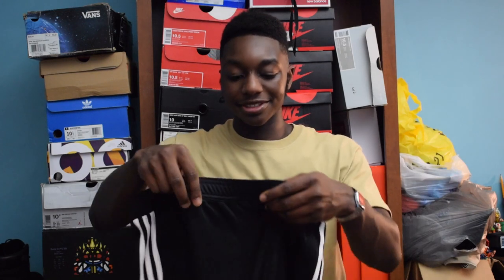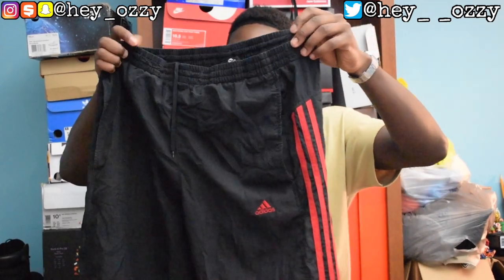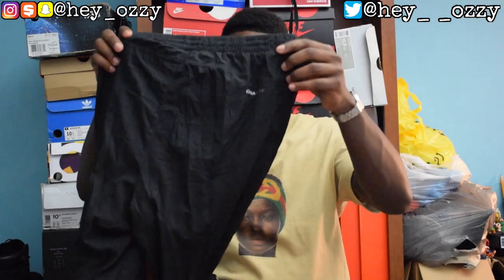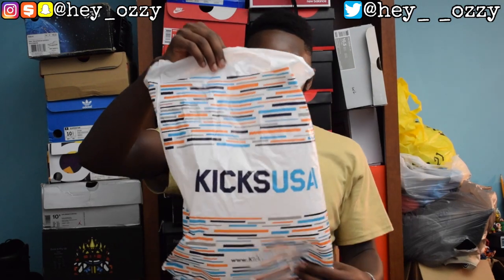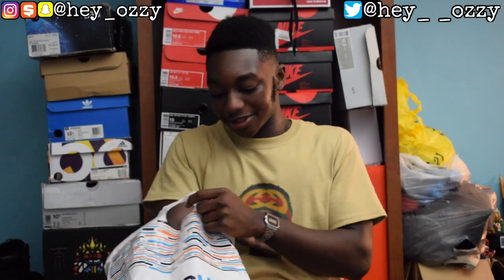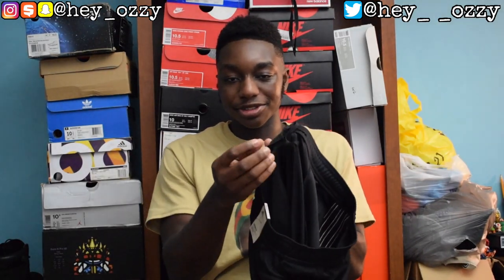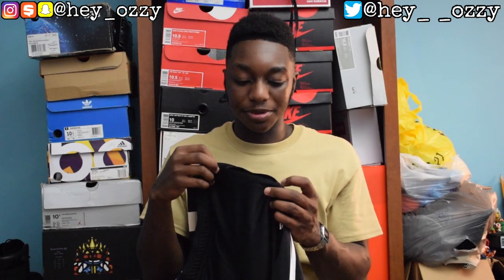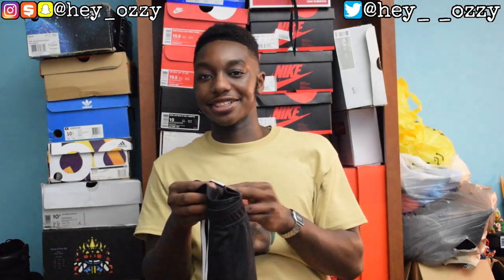Adidas Tiro 17 Track Pants Review (@hey_ozzy Instagram)